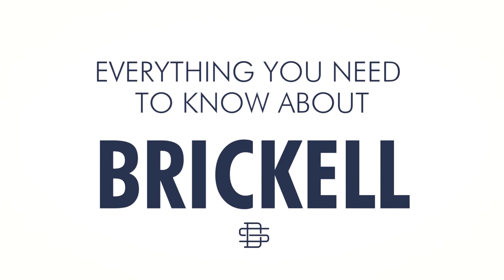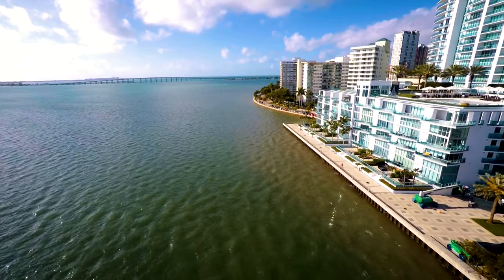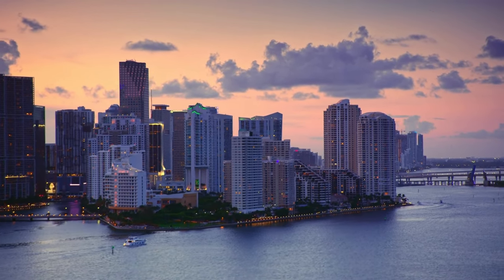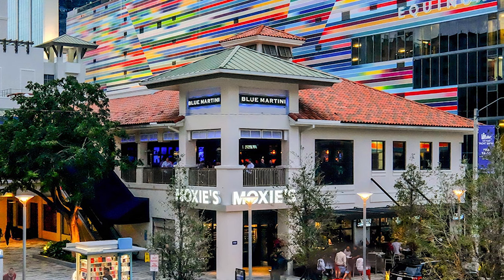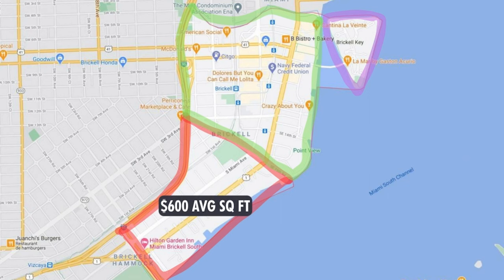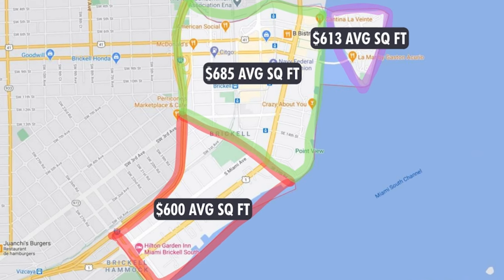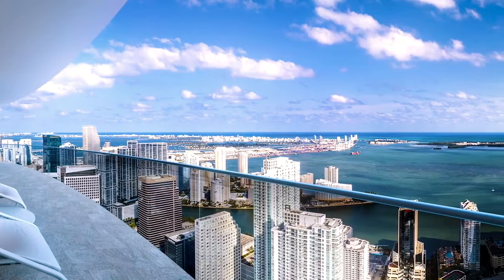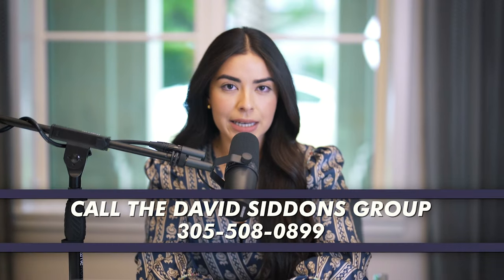Exploring Brickell: Miami's Newest Hot Spot in 5 Minutes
Searching for the ideal place to call home in Miami? Look no further than Brickell! Join us in this captivating 5-minute video as we explore the hot new neighborhood in Miami. Whether you're a buyer in search of the perfect property or a seller considering listing in this desirable area, we've got you covered.

Discover the allure of Brickell Miami as we delve into its unique features and highlights. From its eclectic city vibes to it's calming ocean views. Explore the thriving cultural scene and find out why Brickell Miami is a coveted destination for buyers and investors.

Find additional resources mentioned in the video:

Condo Geeks: Your go-to source for all things condo-related

Miami Real Estate Market Trends Page: Stay updated on the latest trends in the Miami real estate market

New Construction Condos in Miami: Explore the latest offerings in new construction condos

For personalized assistance, contact David Siddons at or email . He'll be delighted to help you navigate the Brickell Miami real estate market.